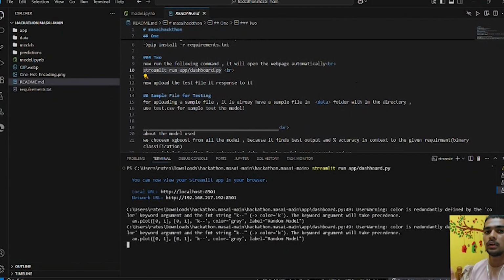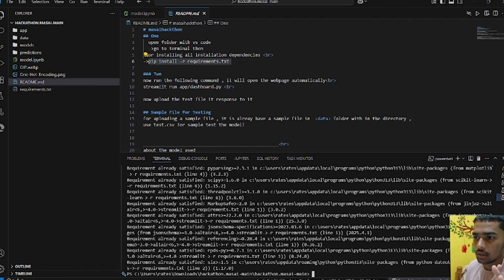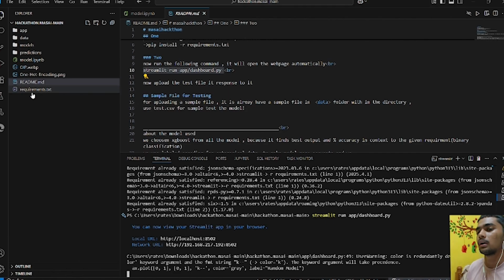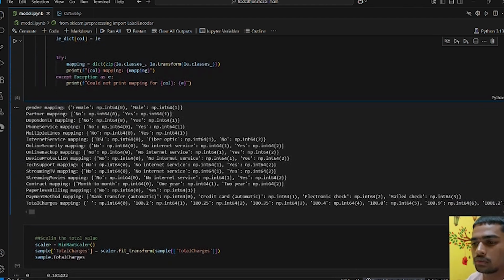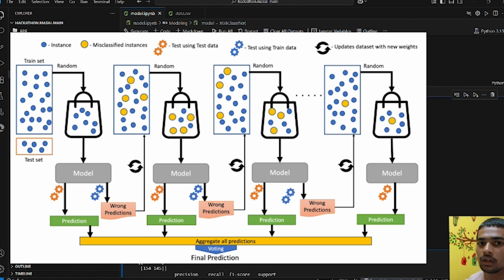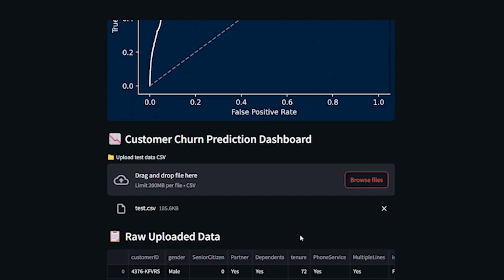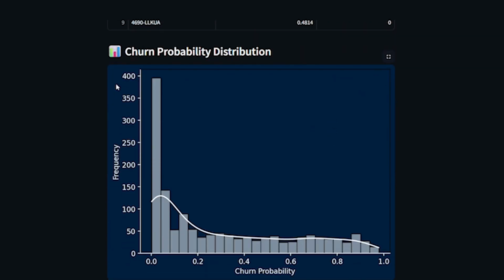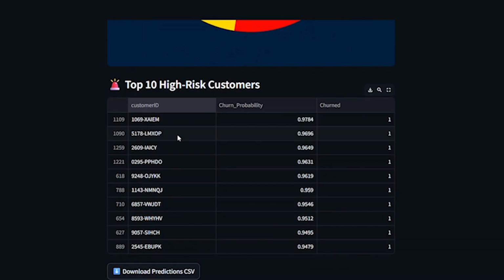Anveshan Hackathon June'25 Edition (IIT-Mandi & IIT- Ghuwati ) 13june-15june